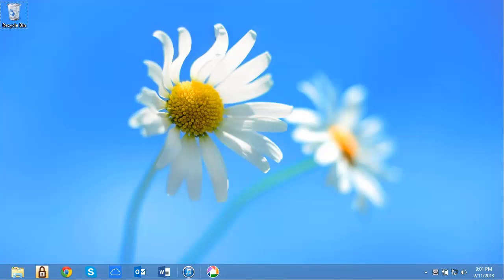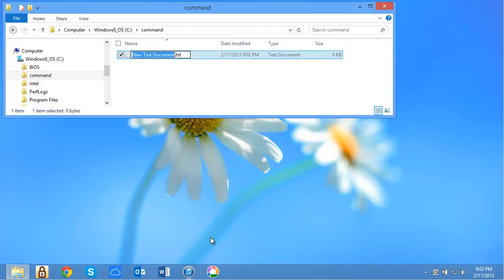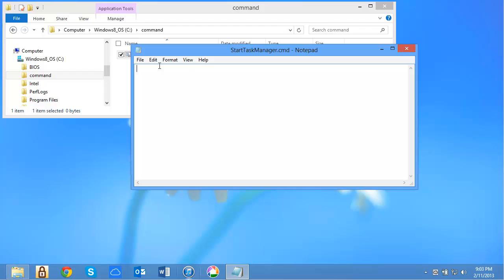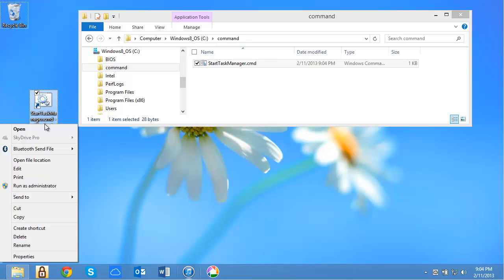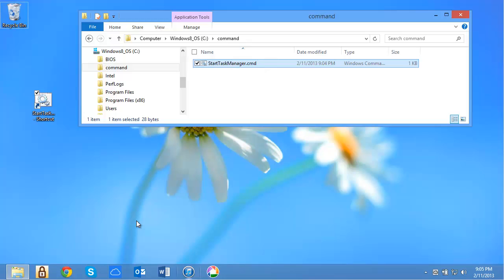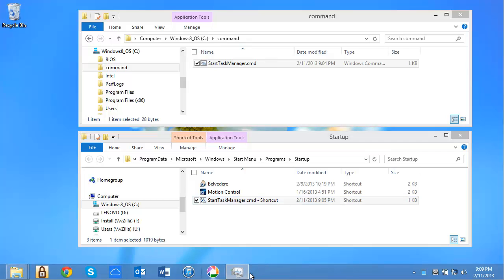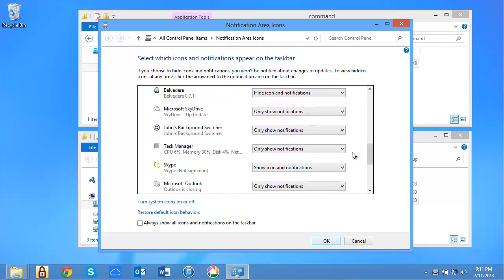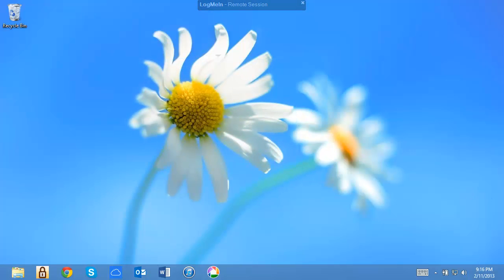Windows Task Manager auto-started as an effective CPU monitor in your system tray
You can use Windows Task Manager as an effective CPU monitor left running in the system tray as a notification icon. It's light on system resources, and safe to leave running full-time. Discreetly shows you how busy your system is, at-a-glance. Moving the mouse over the icon provides a surprisingly handy pop-up view of CPU, Memory, Disk, and Network utilization.